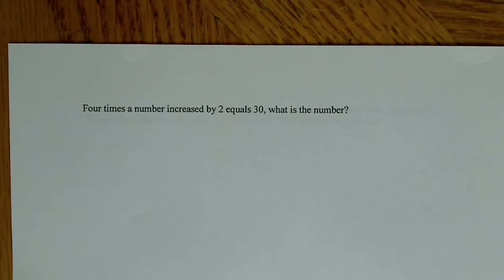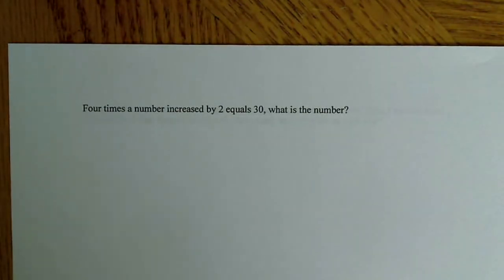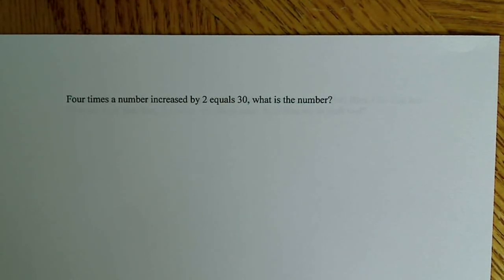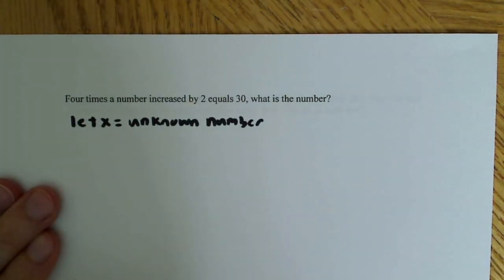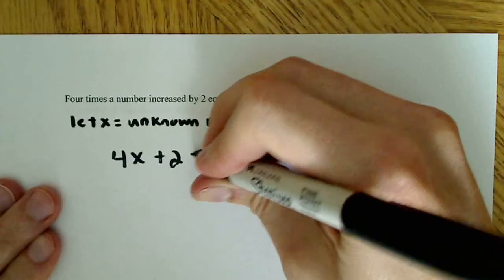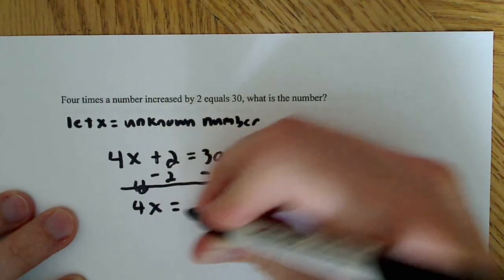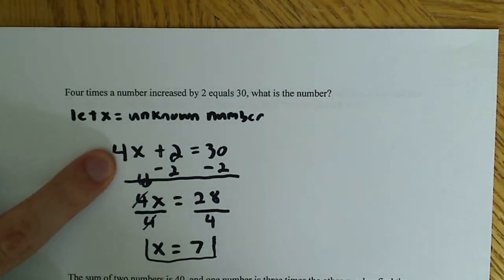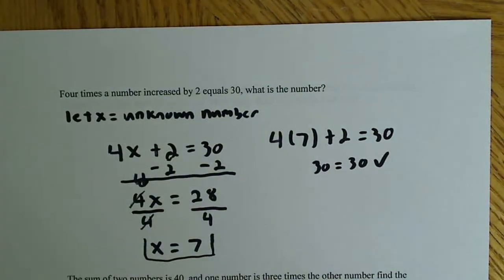Algebra word problem Number problems 1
In this video I solve an Algebra word problem. I feel most math classes do not focus enough on solving word problems.